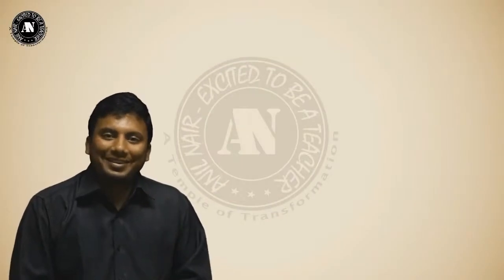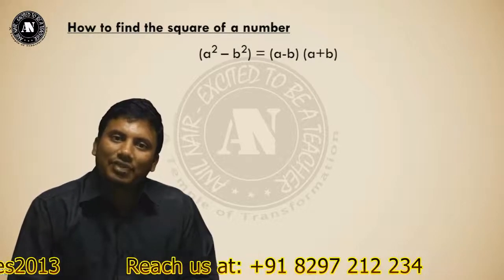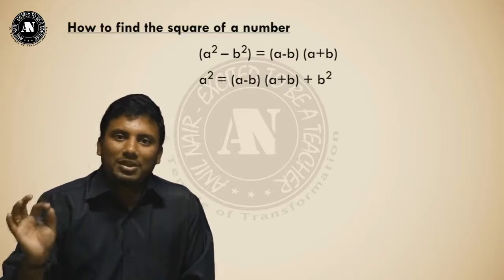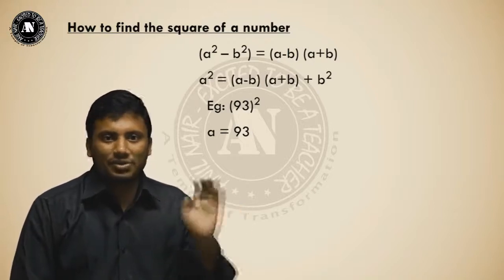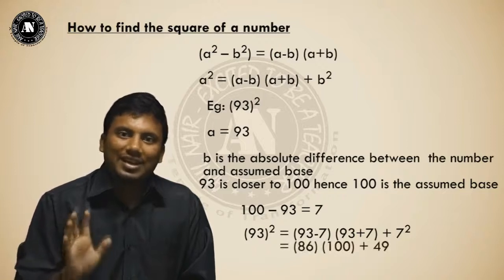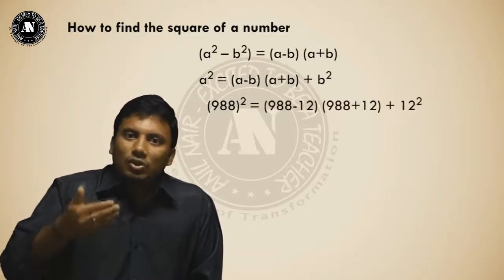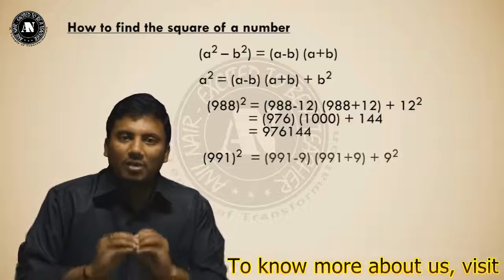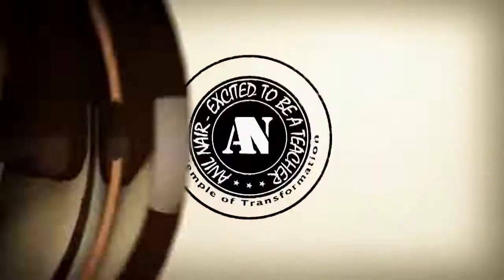How to Find the Square of a Number -Anil Nair Explains